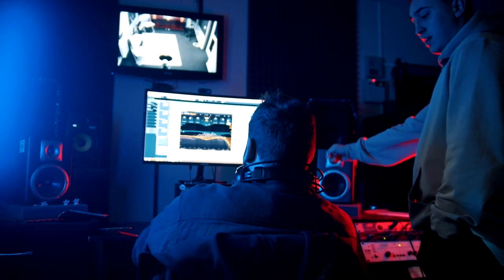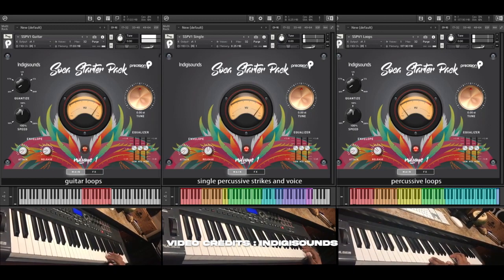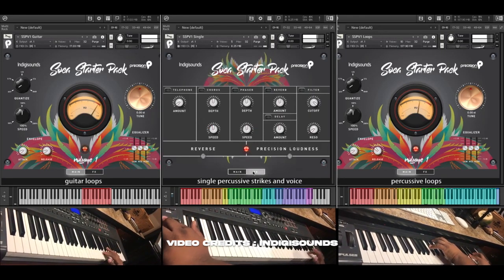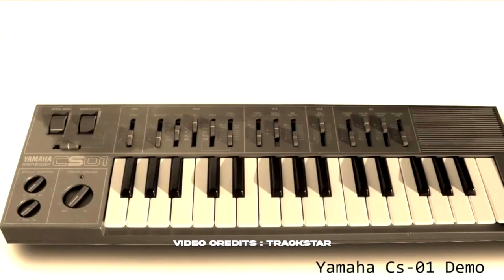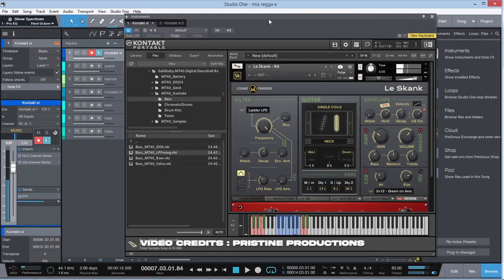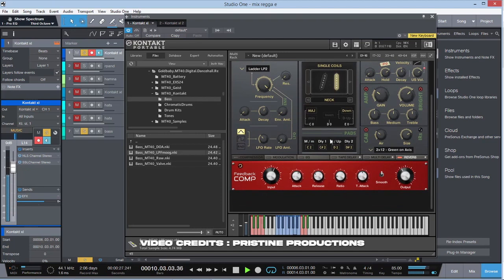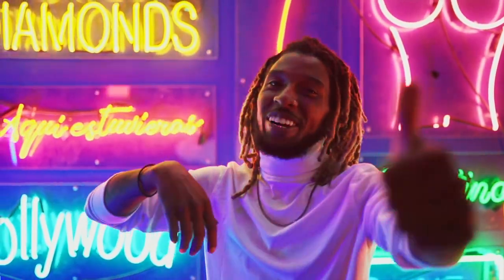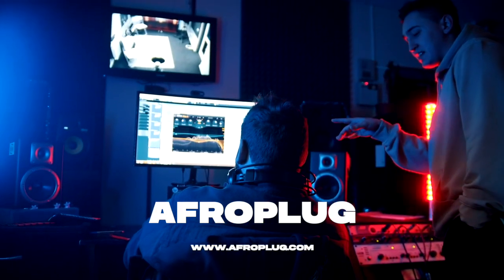3 Plugins VST exceptionnels pour créer du Dancehall, Soca & Reggae - Gratuits et payants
00:00 Intro
00:21 Soca Starter Pack VST
00:58 Hahaha CS 01 VST
01:47 Reggae Guitar Le Skank VST

Video Credits :
- Indigisounds
- Trackstar
- Pristine Productions

Caribbean VST Plugins for Soca, Dancehall, Zouk and Reggae :

Would You Like To Produce Soca Beats Like Alison Hinds, Machel Montano? Produce Zouk, Dancehall, Calypso, Compas Or Reggae Beats : Here Are Plugins You Need for Producing Popcaan, Shenseea, Vybz Kartel, Spice, Skillibeng, Fanny J , T Vice & More Type Beats

1. Soca : Soca Starter Pack by Indigisounds (79$)

Created by Trinidadian producers, Indigisounds: it’s the must-have for Soca and Calypso music producers available for Native Instruments Kontakt and Komplete.

Get ready to make top beats for the Caribbean carnival, with the same quality as Machel Montano!

Features :

80 Soca percussive loops
70 Single percussive shots
FXs : Reverse, chorus, phaser, reverb delay and filter

2. Caribbean Keys by Producers Vault (59,95$)

Caribbean Keys brings together a large collection of piano tones most often used in Afro and Latin rhythms to compose salsa, bachata, compas and zouk and more.

15 Presets Features :

Real Steel Drum
Romantic EP Pad
70s Rhodes EP
80s Electric Grand CP80
90s Salsa Piano M1
90s Tropical Piano JV
Ballad Crisp EP
Classic DX EP
David Foster Stack
Latin Vibraphone
Miami Studio Grand
NCY Studio Piano C3
Piano Merenguero
Piano Moderno Claro
Puerto Rico Studio Grand

3. Reggae : Alborosie Dub Station by Audiothing (157 $)

Inspired by vintage reggae echo effects created by 70s legendary reggae producer King Tubby, Audiothing and Italian reggae singer Alborosie have teamed up to create a reggae VST gem that will add just the right touch of authenticity to your next reggae beat.

Features :

Echo
Spring Reverb
Filter

4. Reggae : Rubbadrum VST by Westfinga (109$)

Rubaddrum is a live drum VST with a real analog color inspired by Rubadub style from 80’s.

Features :

Snares
Timbales articulation
Punchy kicks
ADSR
Pitch Bend

5. Reggae FX : Dub Siren VST by Soundfingers (Free)

Created by the company specialized in Reggae VSTs, Soundfingers : this free plugin is ideal to add the sound of the siren for your reggae dub and dancehall compositions.

Features :

LFO Rate
Reverb
Delay
Pitch
Waveforms

6. XV Konpa Sound VST
XV Konpa Sound is a VST available on Kontakt to produce quality Haitian music: Compas worthy of Tabou Combo or also T-Vice.

Caribbean VST Bonus : Afroplugin & Afro Keyz (Free)

Our 2 free plugins are made to help you make the Caribbean beats you need:

Zouk
Afrobeats
Compas
Dancehall
Reggae